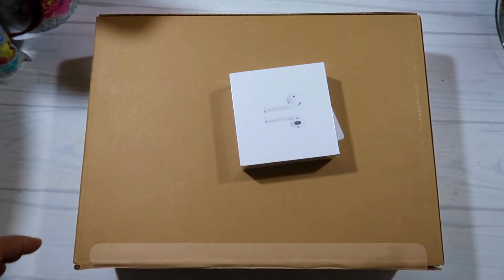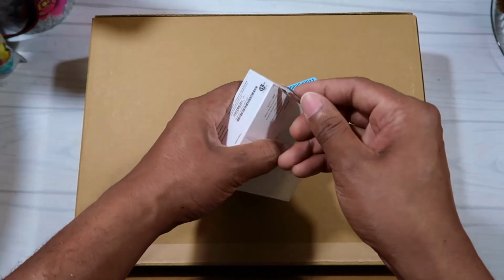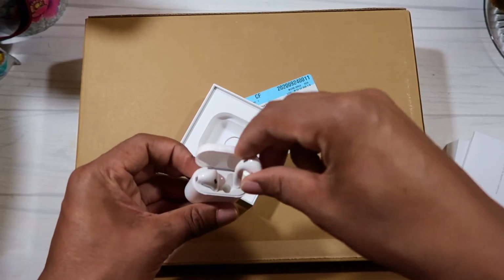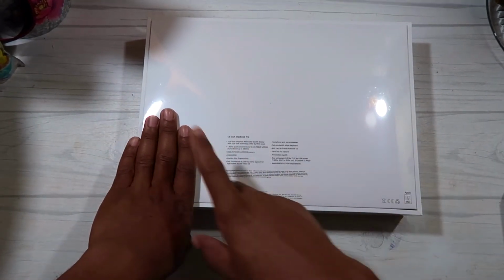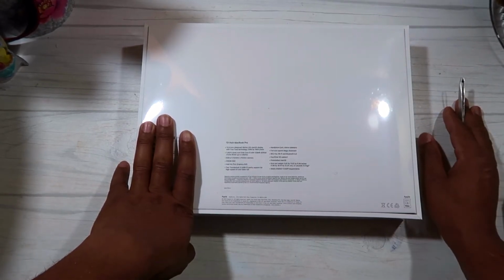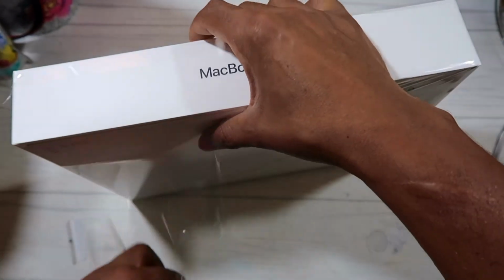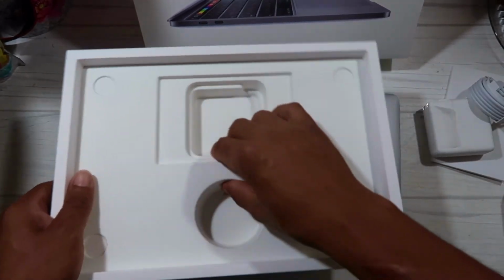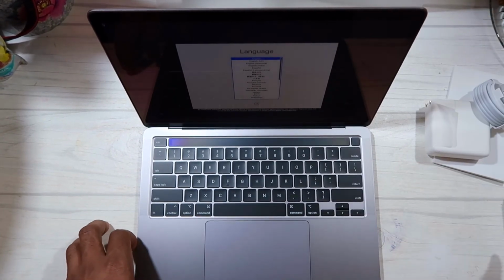Space Grey 2020 Macbook Pro 13 inch Base Model Unboxing| This is a beautiful machine!!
In This video I unboxed the 2020 macbook pro realsed by Apple earlier this year along with some free airpods I recieved with the purchase of the macbook pro.